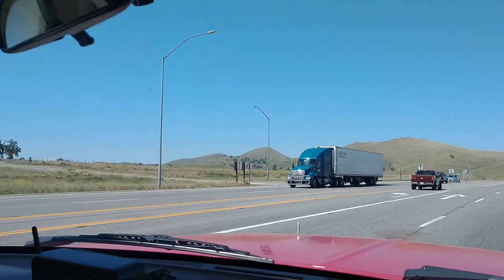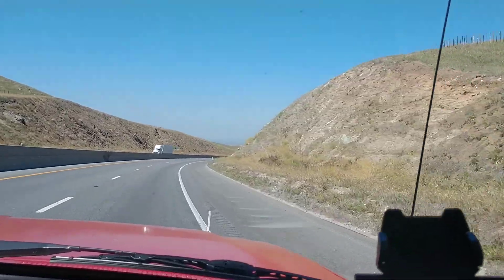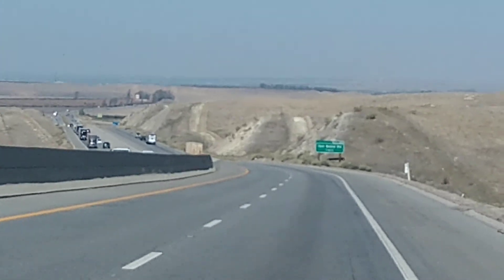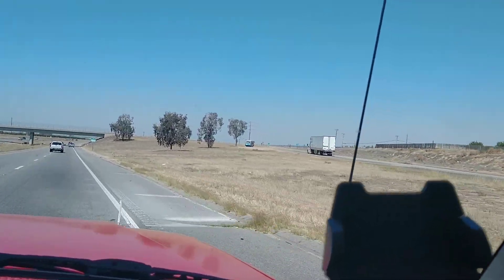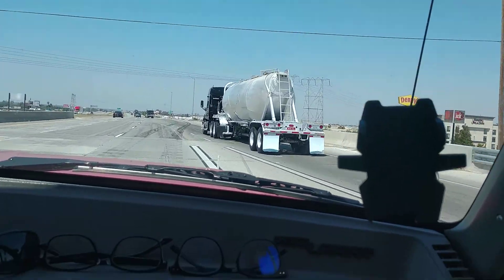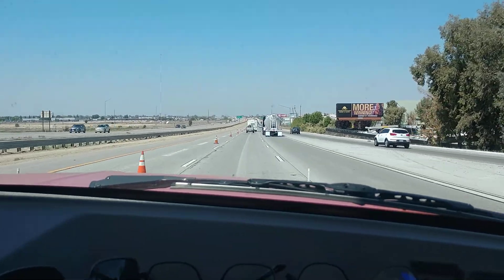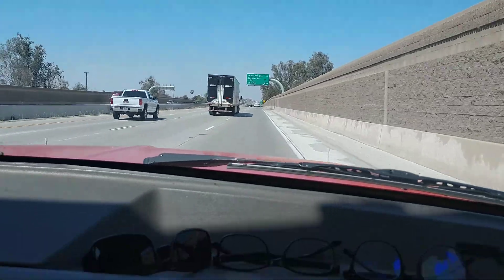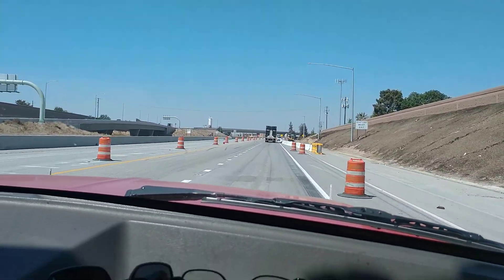Driving to Bakersfield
well, phone died, out of storage, so the end leaves you hanging but we made it. staying at Walmart tonight and only 33 miles from Sequoia National Park.